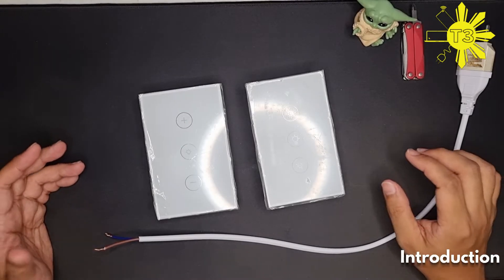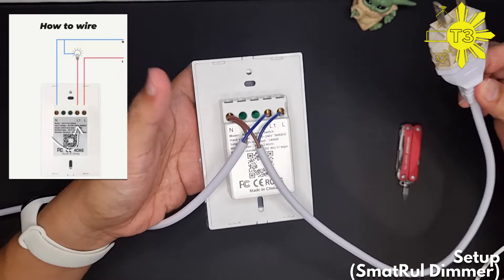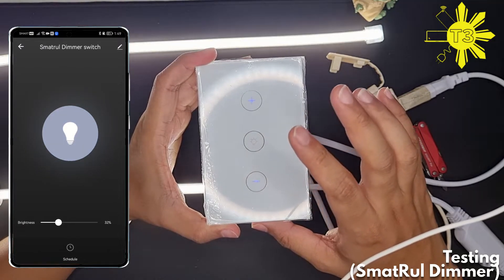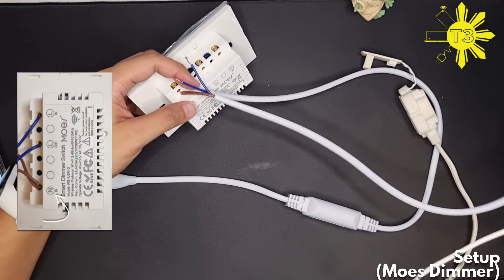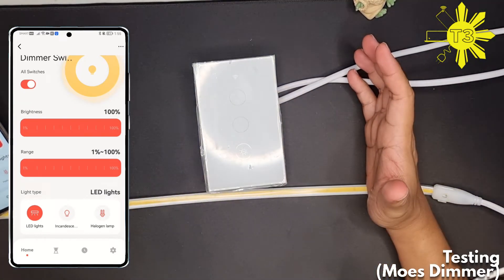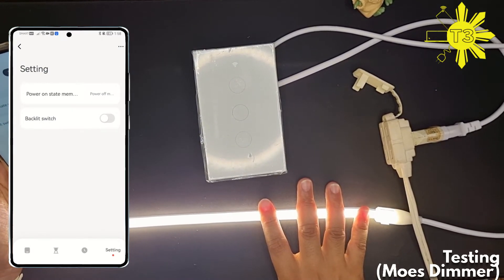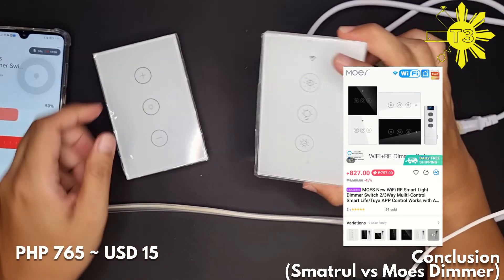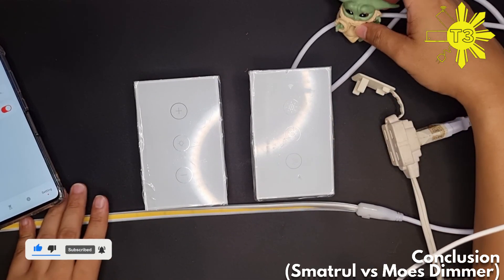Smart Switch Light Dimmer, not all switches are made the same (Smatrul vs Moes) - as of 2022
Hi guys, there are particular lights you want to be able to dim. For me since we are building a house we want to control certain rooms as well as cove lights. Now before buying alot of these switches I decided to test them first. And I am sharing my findings with you to save you time and money. Hope this video helps you guys out on your smart home journey!

1) SMATRUL Dimmer Switch WIFi Light switch - ₱799 / USD 16
2) MOES Smart Light Dimmer Switch - ₱827 / USD 16.6
3) COB LED Strip 220v High Density Flexible IP67 Waterproof 288 LEDs
 8M  - ₱1,617 / USD 32
 10M - ₱1,967 / USD 39
 15M - ₱2,870 / USD 57
 20M - ₱3,730 / USD 74

Chapters:
0:10 Intro
0:44 Setup (SmatRul Dimmer)
2:27 Testing (SmatRul Dimmer)
6:14 Setup (Moes Dimmer)
7:28 Testing (Moes Dimmer)
12:48 Conclusion (Smatrul vs Moes Dimmer)

Thanks and will be releasing more on Tuya Smart Home Automation devices, if you have any suggestions pls comment! Ingat and stay safe!